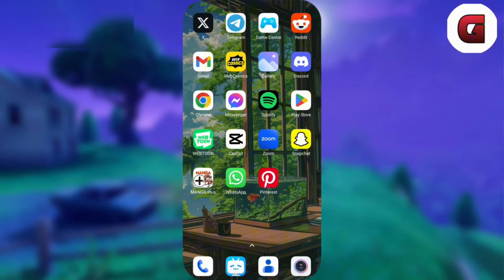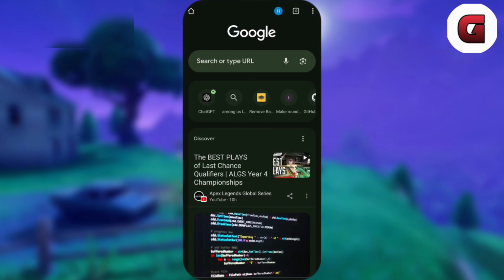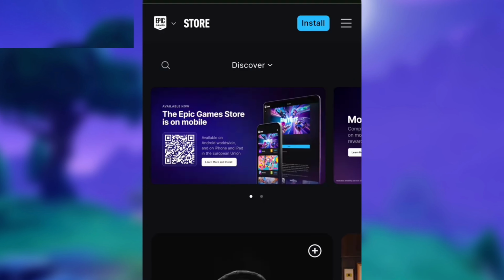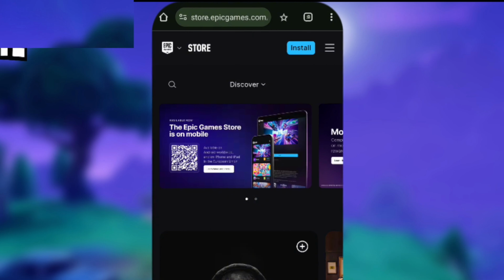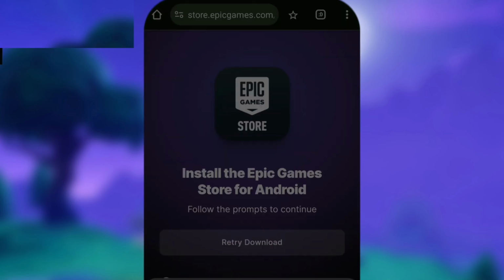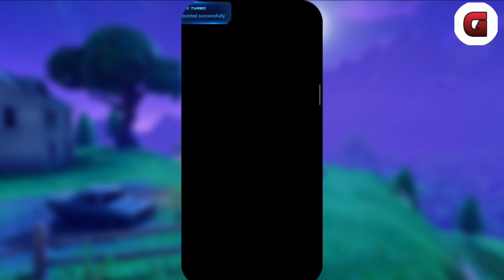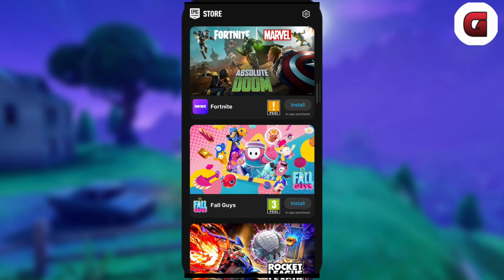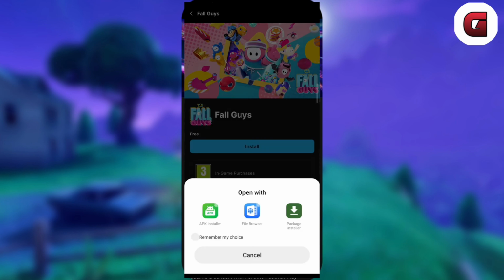How to Download FALL GUYS Mobile - Android & iOS - Easy Guide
Learn how to download fall guys mobile in this quick tutorial video.